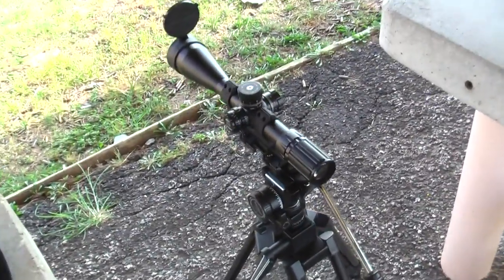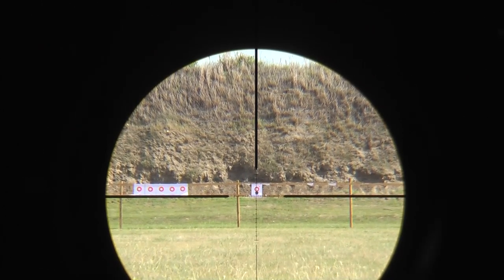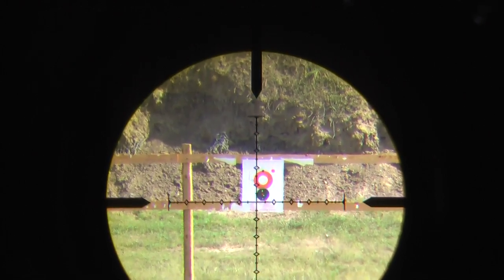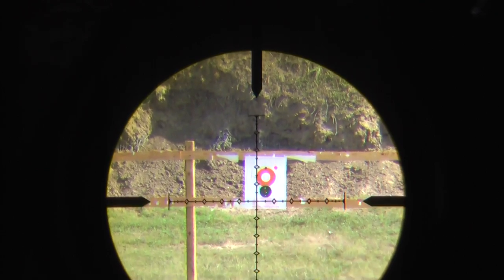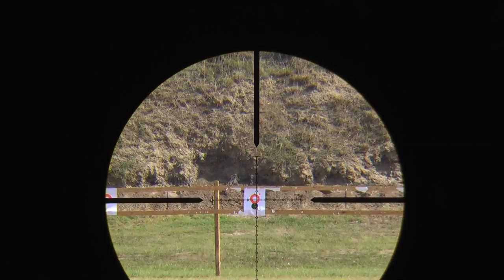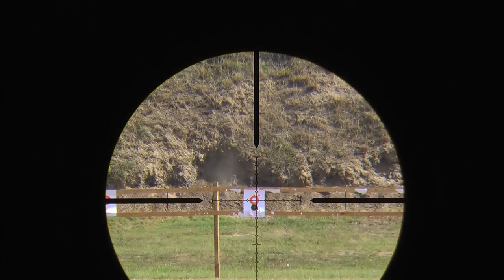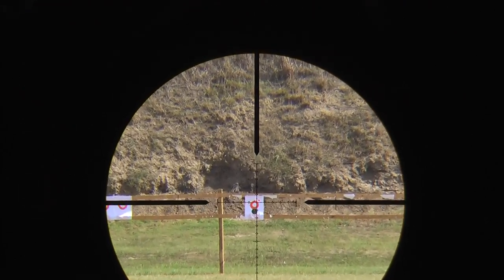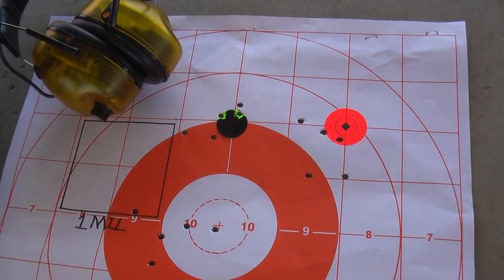SWFA SS HD 5-20x50mm Two Hundred Yard Range Test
Picatinny to Tripod Base by Precision Rifle Solutions LLC

View of target at 200 yards.  Firing .223 rounds through AR15 rifle.